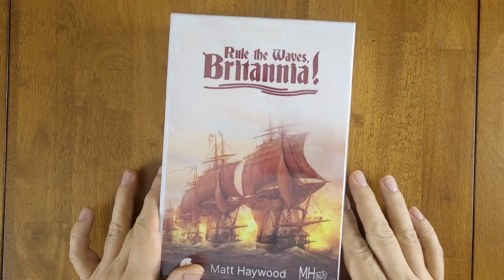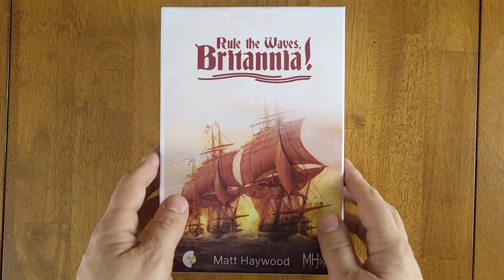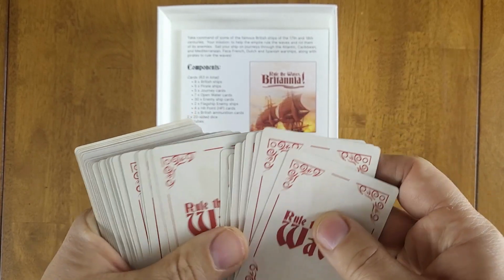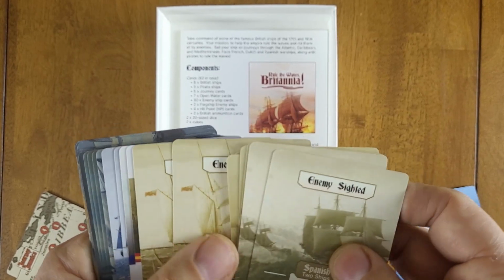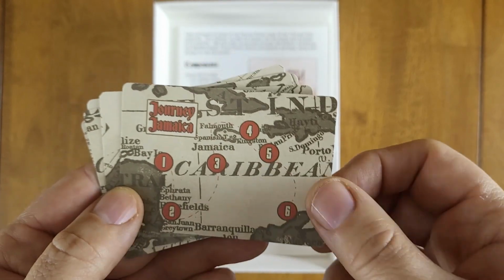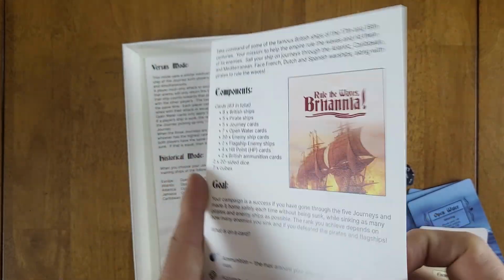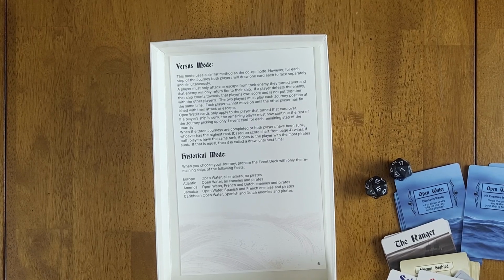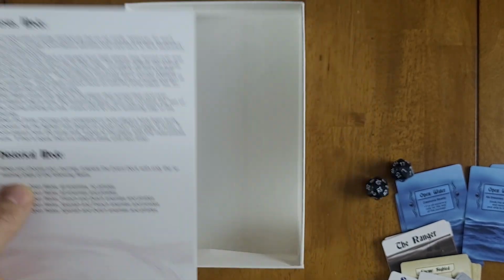Rule the Waves Britannia - First Look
A first look at the new game "Rule the Waves Britannia!" from MH Games via Catastrophe Games, designed by Matt Haywood. This is a solitaire card game depicting naval battles from the 17th and 18th centuries with the player controlling British ships as they fight pirates as well as French, Dutch and Spanish ships.